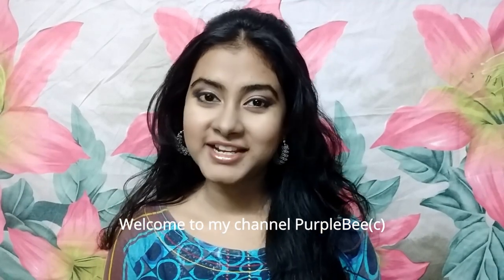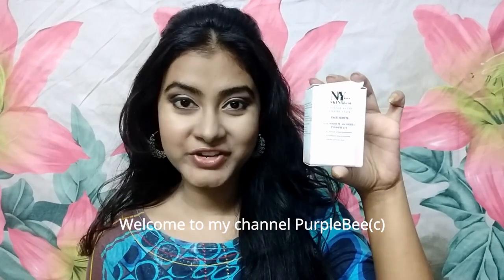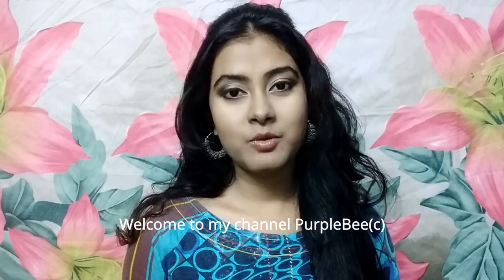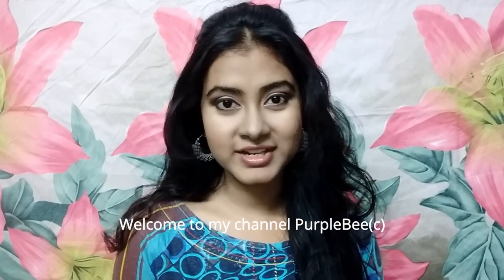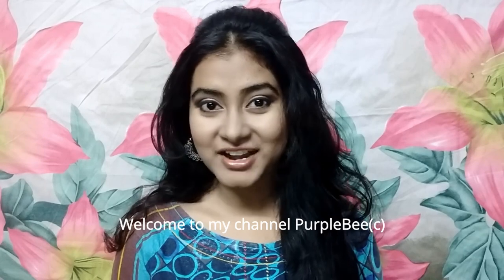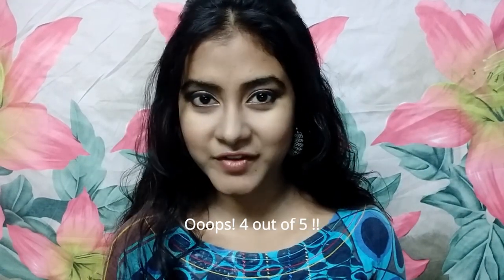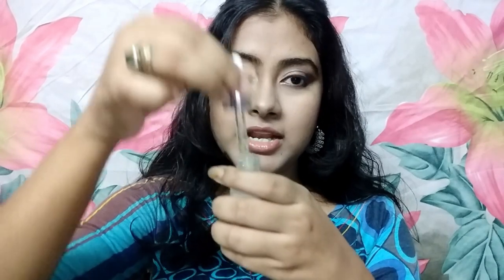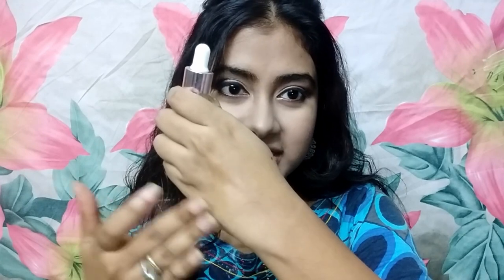NYBAE Face Serum with SodiumAscorbylPhosphate| Review|NotSponsored|Skincare Routine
In this video, I am talking about NYBAE Skinfident Face Serum with Sodium Ascorbyl Phosphate.
- Should you use this particular face serum?
- what are the ingredients, price, packaging and texture of this serum ?
-whether it would benefit your skincare routine ?

nybae skinfident face serum sodium ascorbyl phosphate salicylic acid niacinamide hyaluronic acid sodium hyaluronate nykaa purplle good vibes
skincare routine women affordable
facepack sagging tightening firming skin
sunscreen facewash for beginners blogger oily skin face cream facial pimples diy in hindi summer makeup tutorial starter kit ootd grwm natural makeup tutorials dewy budget hair care hair spa hair routine chemical free dry scalp ayurveda damaged hair how to style healthy leaks art all the way skincare routine toner primer vitamin c weight loss weight loss tips stay in shape fashion blogger ketosis detox water weight loss hacks how to lose weight slim volume styling hairstylist remove pimples ance remover organic best skin care remove pimples fast blackheads tops cleavage bra size life hacks for girls bikini try on bleach karne ka tarika dermatologist review skin allergy harmful instant glow cleanser lookbook shein haul outfit ideas online shopping kaise kare stylish back to school haul college organize sew handcraft renew blogging affordable roleplay best deals navel designer collection patterns indian beauty sarees silk saree benarasi sarri chit chat hindi vlog homemade holi skin care cleaning drugstore makeup tutorial 2019 for teens fleece sensitive skin seedha lingerie brazzers strapless bra strapless dress stationery chapped lips late20s twenties teenagers teens home remedies effective
masks packs skin products cheap easy
beneficial twenties thirties forties purplebee